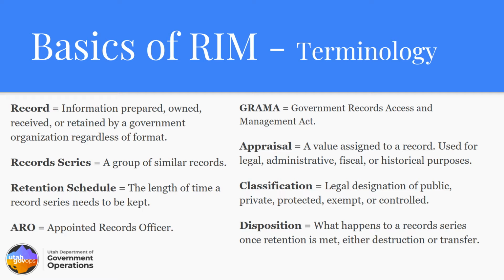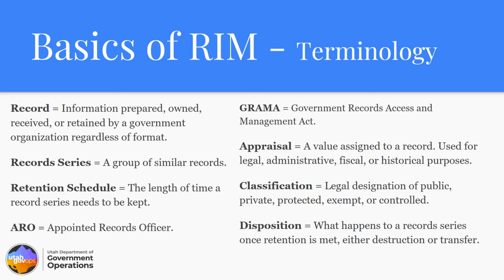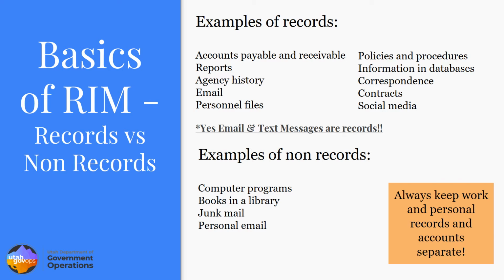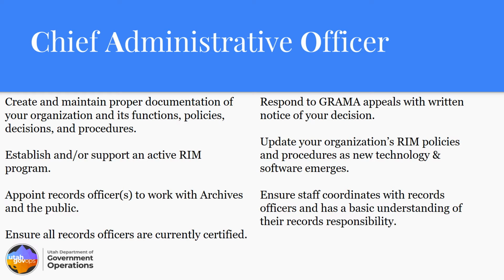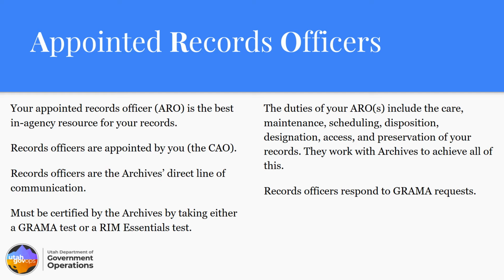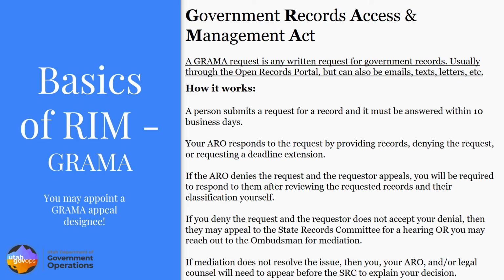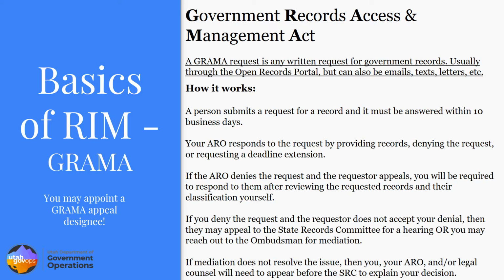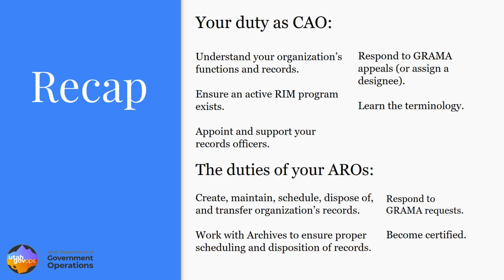Records Training for Chief Administrative Officers in Utah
This short presentation is meant to introduce chief administrative officers to their roles within records and information management (RIM).

0:21. What is RIM?
0:46. Terminology
2:01. Examples of records and non-records
2:58. Your responsibilities
3:59. Your appointed records officers' responsibilities
4:48. GRAMA records request process
6:22. Benefits of RIM
6:42. Recap
7:25. Getting help with RIM
7:50. Getting help with GRAMA

Presented October 2021 by Avalon Snell, RIM Specialist.

To contact your RIM specialist, visit archives.utah.gov/rim/records-analysts.html

For help with GRAMA, visit archives.utah.gov/opengovernment/ombudsman.html